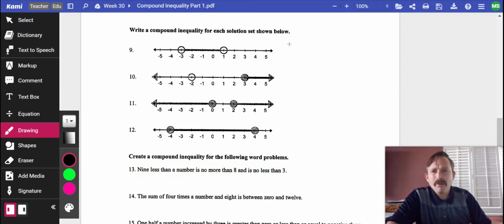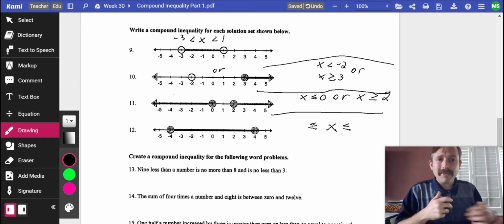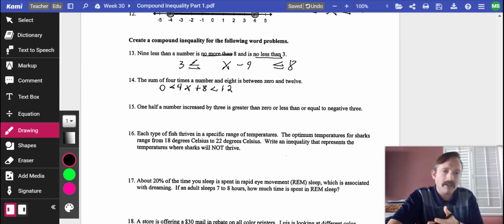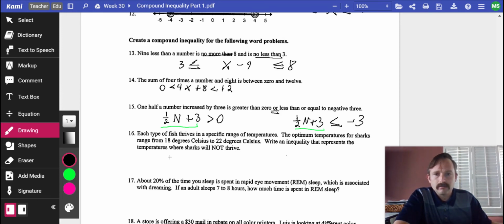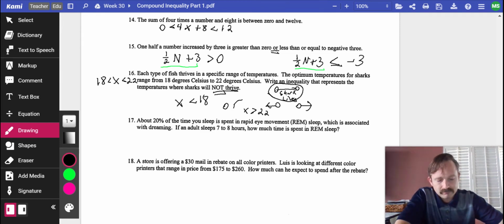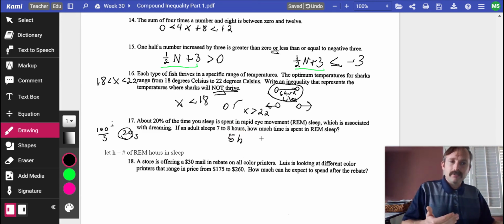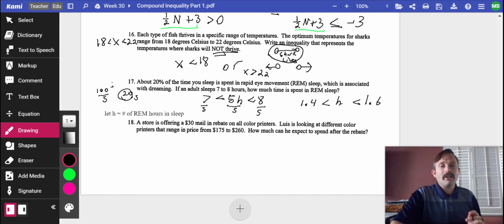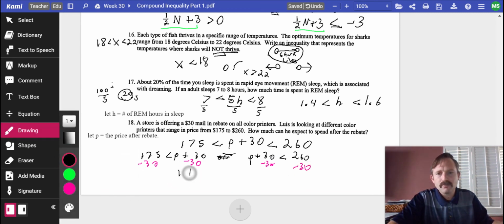Compound Inequality Part 1b.pdf